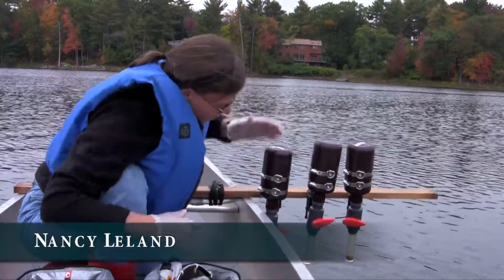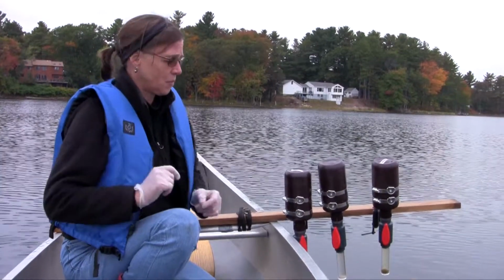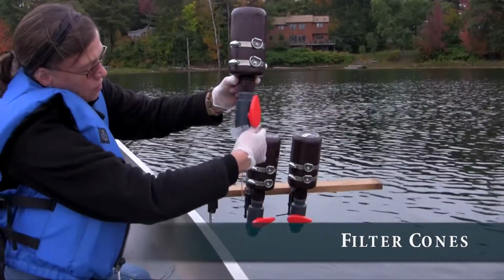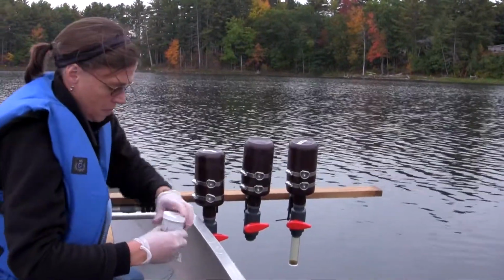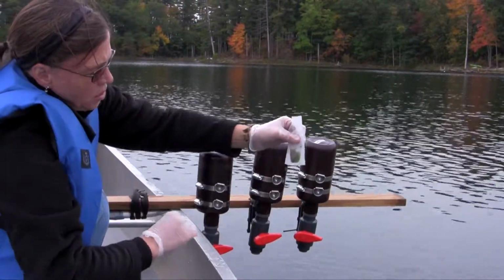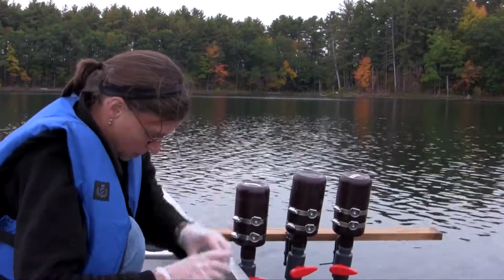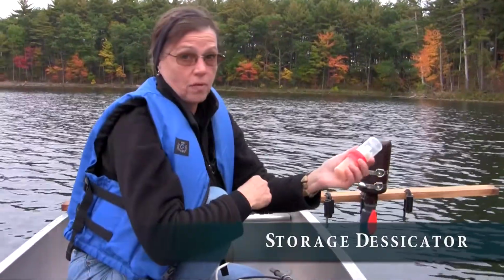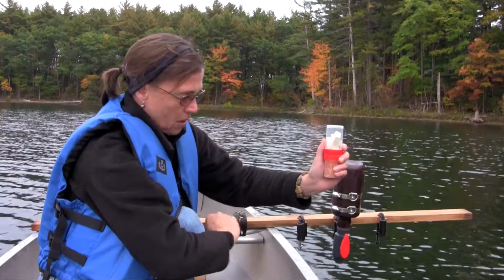ZAPPR Sample Handling & Transport